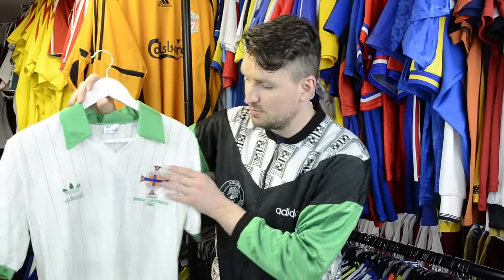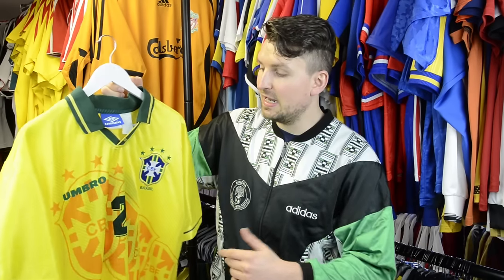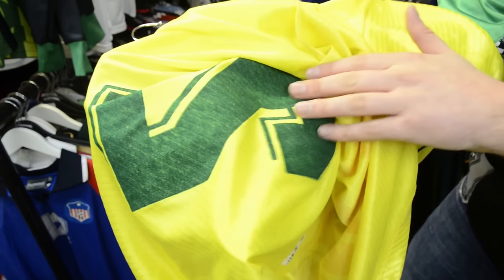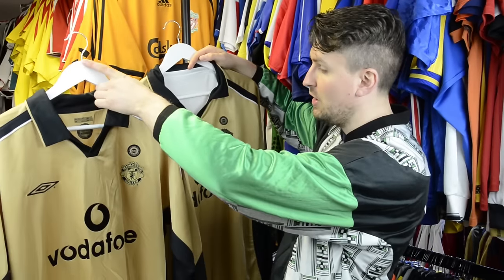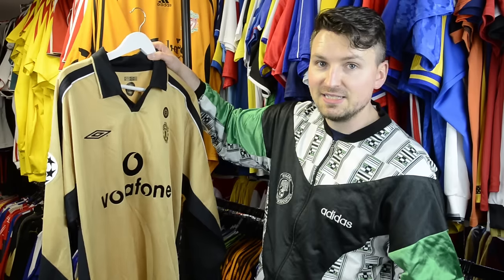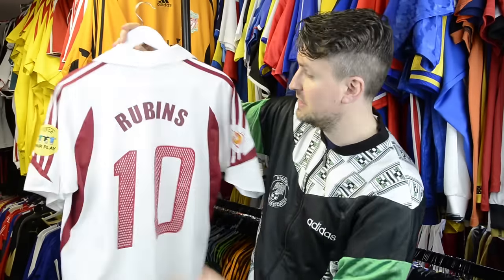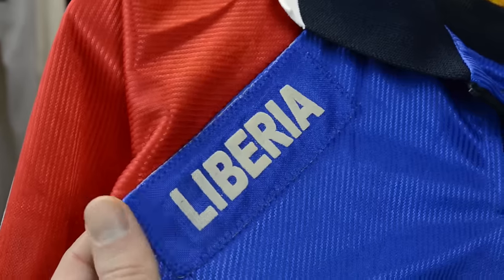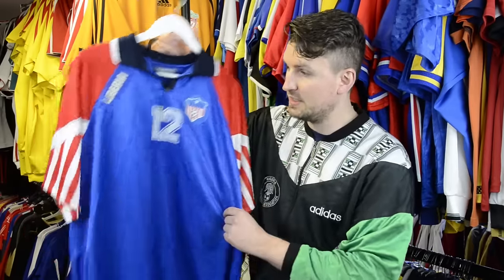Classic Football Shirts: This Week's Top 5 Match Worn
In our Match Worn Vlog Doug takes you through the latest additions to the website and some of the interesting stories that go with the shirts. Let us know which is your favourite in the comments

Don’t forget to SUBSCRIBE to our channel & get in touch with us on Twitter, Facebook or Instagram to get a closer look at some of the shirts you know, and some that you don't - links here: